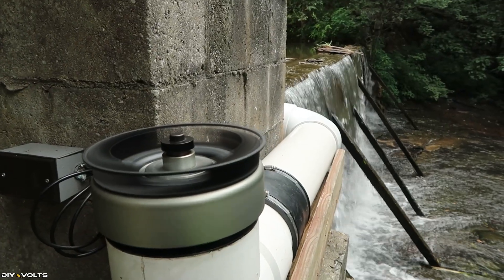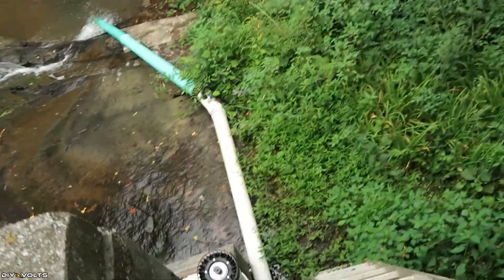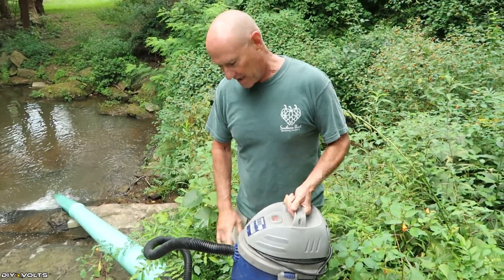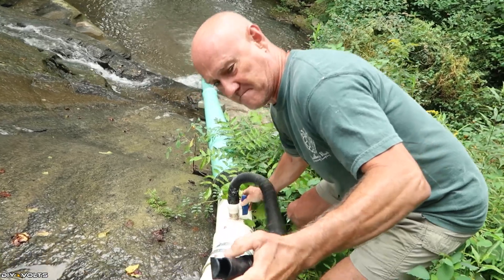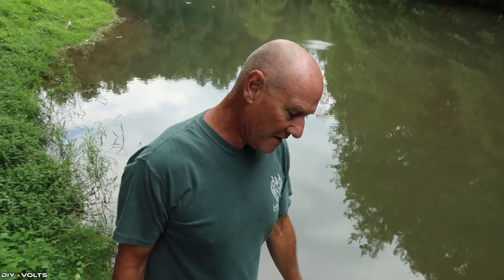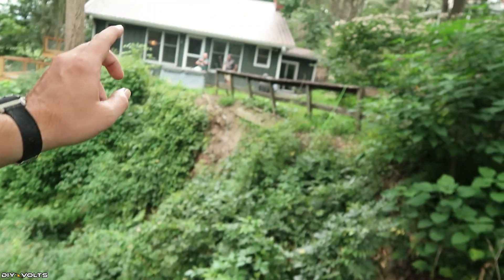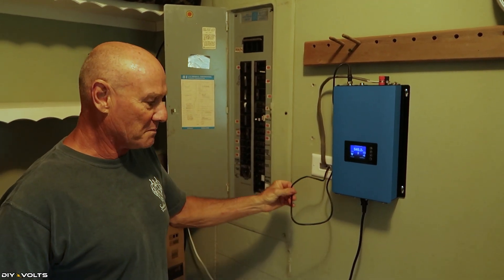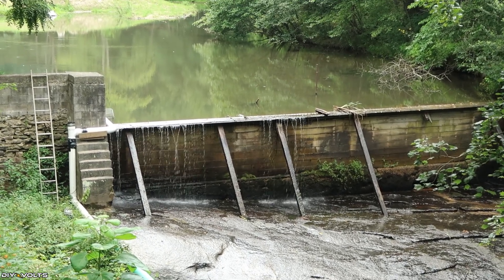Awesome! Low Head Hydro Power in the Mountains 500 watts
Bill is a resident in the mountains of North Carolina. He started a hobby of installing a small scale hydro power generator on connected to an old pond and dam on his property. This turbine pulls over 300 gallons per minute of water through the 6" pipe and makes over 500w of power. This power is used to supplement the grid power used in the summer home.